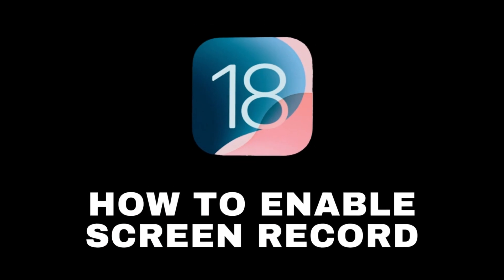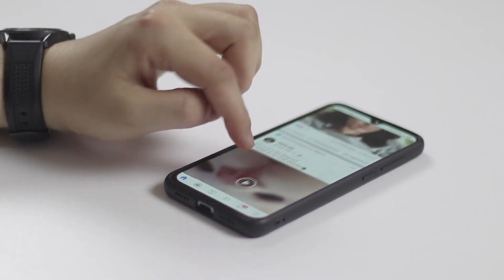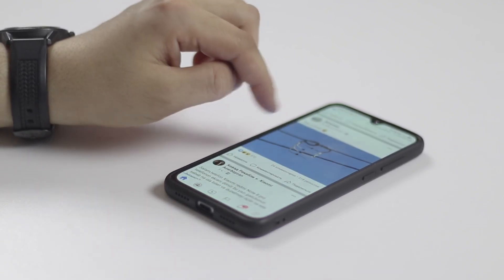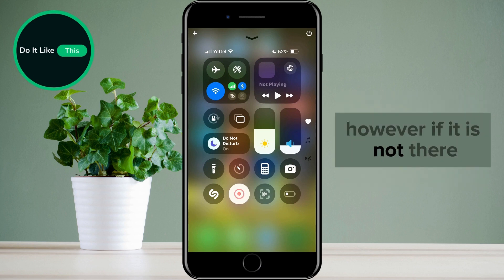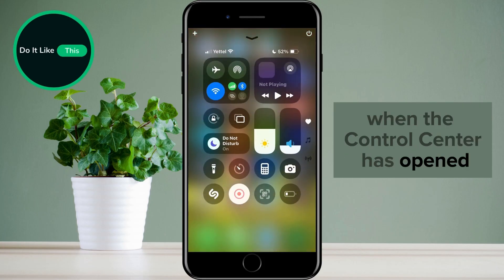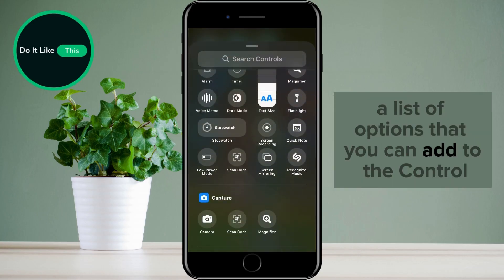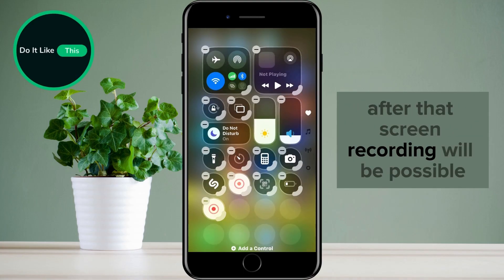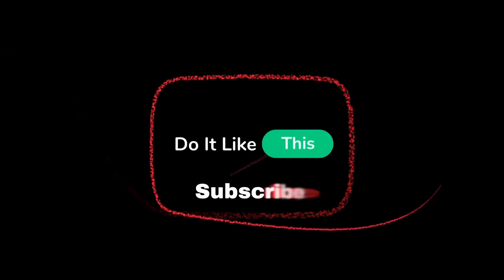How To Enable Screen Recording On iOS 18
In this video, we'll walk you through the process of enabling screen recording on iOS 18. Whether you're looking to capture your gameplay, create tutorials, or save important information, screen recording is a powerful feature. Follow our simple step-by-step instructions to start recording your iPhone or iPad screen in no time!